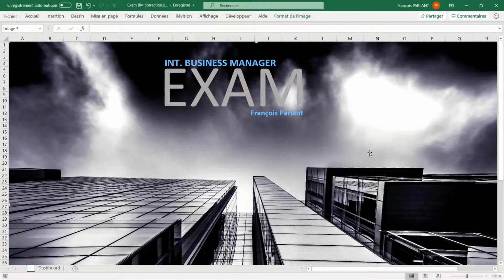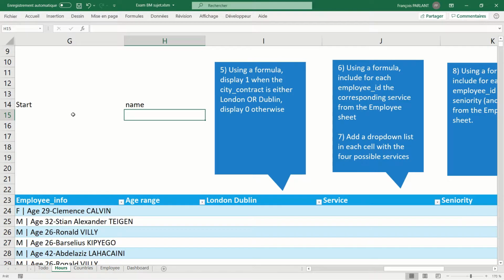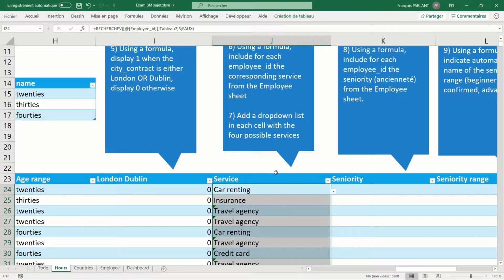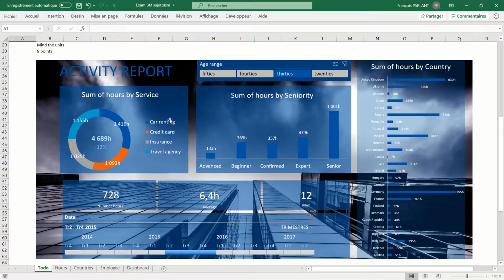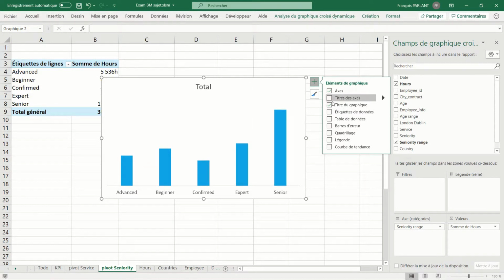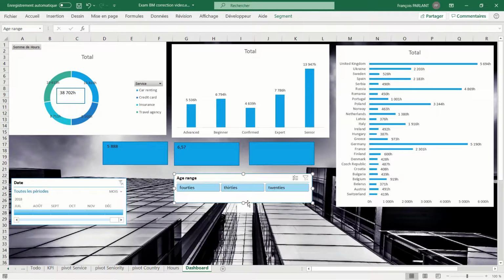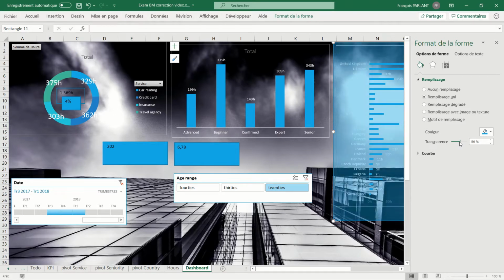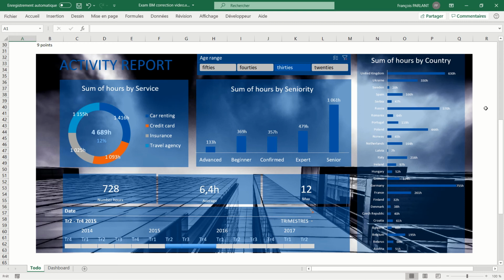INSEEC ISBE Bordeaux "Business Computing" Correction Exam BM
Correction of the exam for the International student in Business Management at Inseec ISBE (Business School) Bordeaux. Hope you enjoy it!